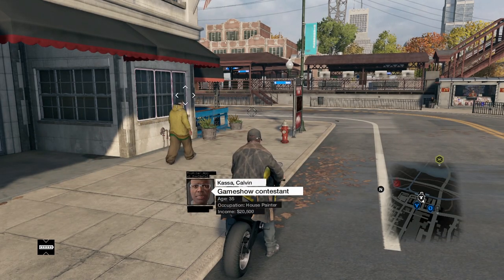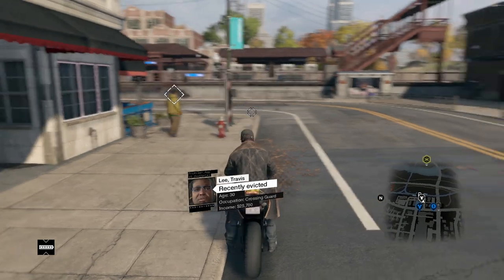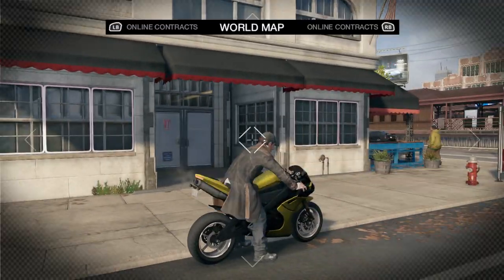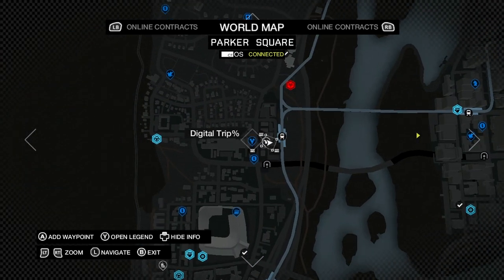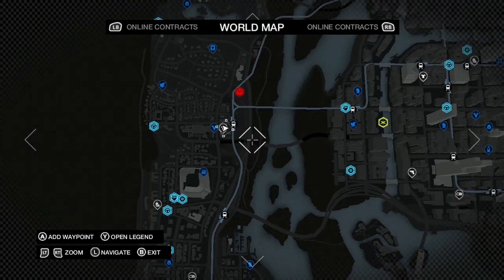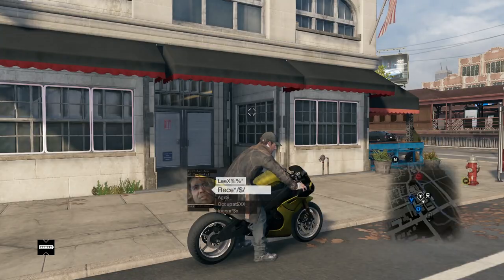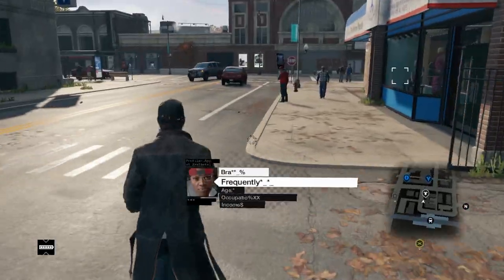Watch Dogs - Singing Trout Easter Egg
Watch Dogs Singing Trout Easter Egg! This is suppose to Replace the Singing Bass that  we all know and love and then turn it into a rapping trout!

▶Interested in learning more about the Watch Dogs Universe? Then check out the Watch Dogs WikiPedia!

▶Connection_lost...▶